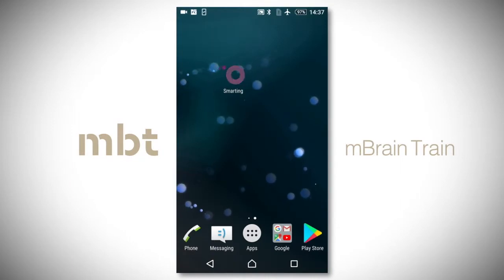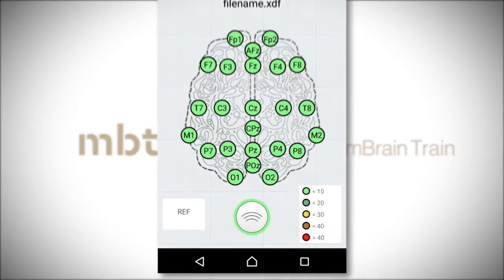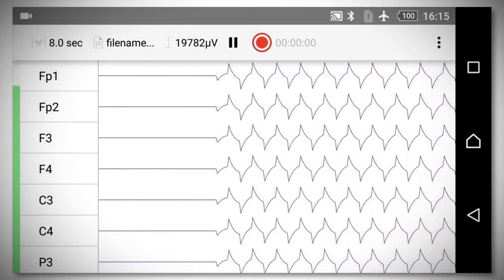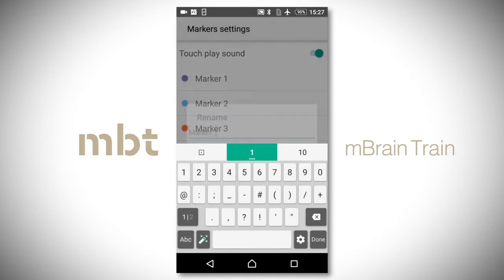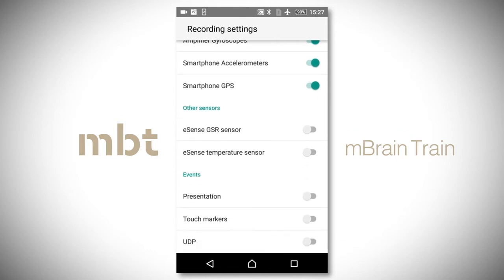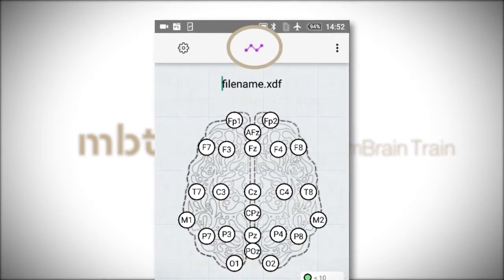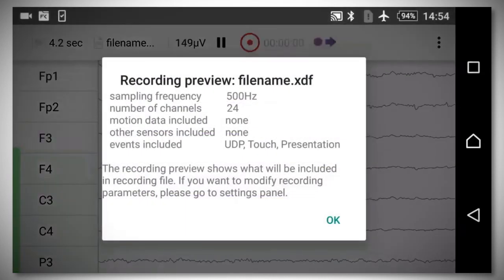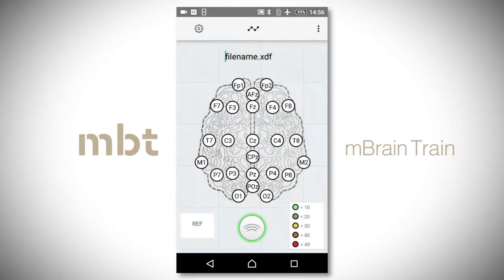Soterix Medical Presents SMARTING mobi: Android App Basics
SMARTING mobi is the only true wire-free mobile EEG system that allows the collection of research-grade brain signals. The system holds the amplifier on the head and makes a wireless connection to the controller (PC or smartphone) for a truly untethered experience. With 500 Hz sampling, 24-bit resolution, 500 Mohm input impedance, 1 µV input-referred noise, and industry-leading CMRR greater than 120 dB, the system design ensures that you do not need to compromise on high-quality data.

Choose SMARTING mobi to bring convenience and simplicity to your research experiments and join the league of pioneers in mobile EEG.

This video tutorial explains the basic functionalities of the SMARTING android app.